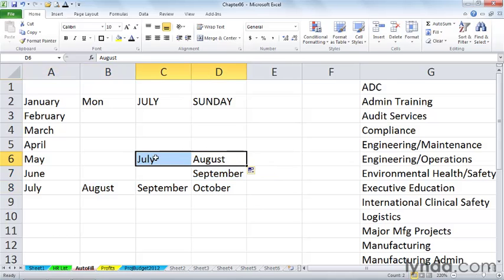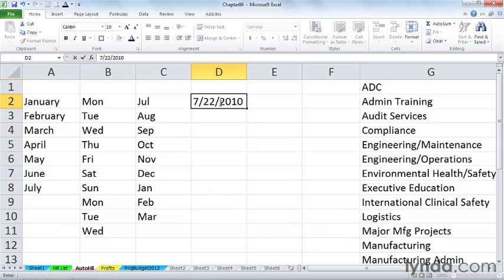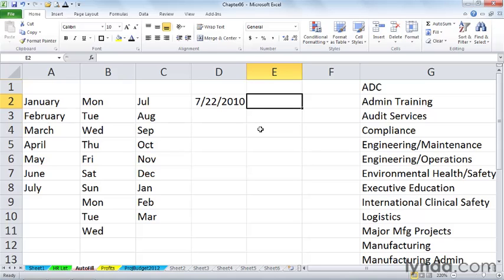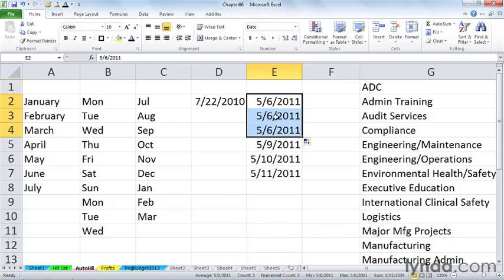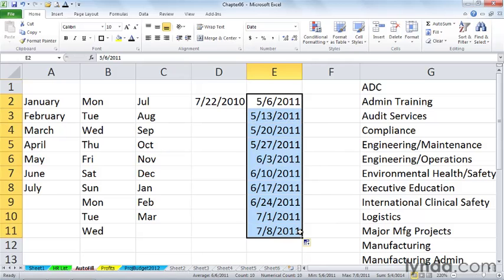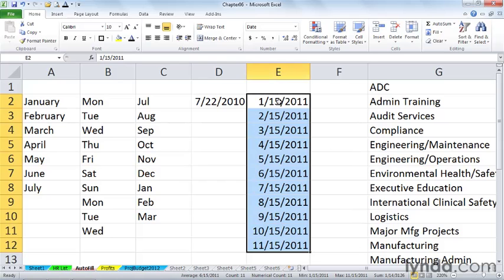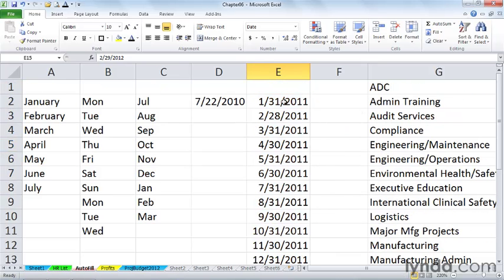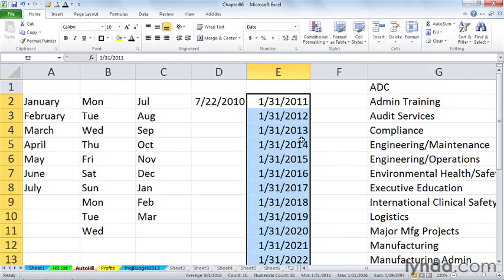0602 Auto Fill techniques for entering dates